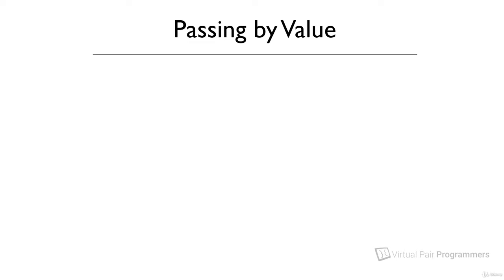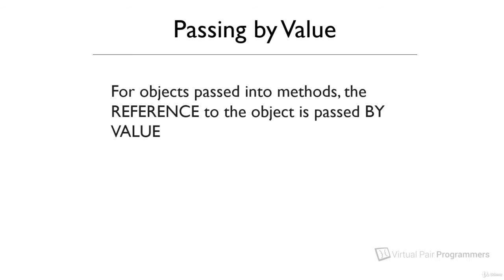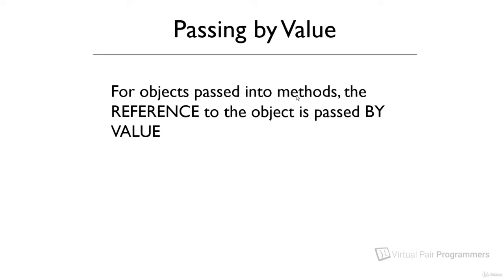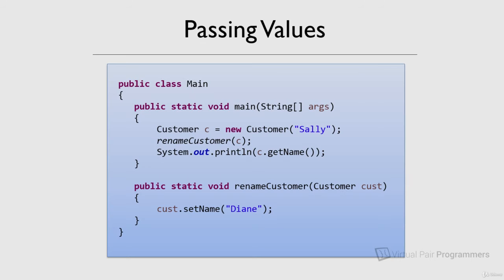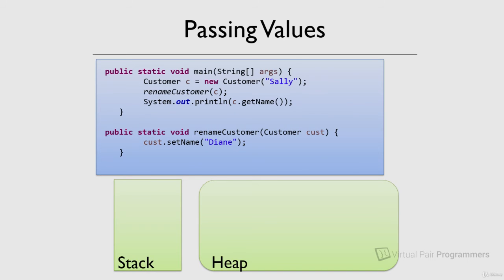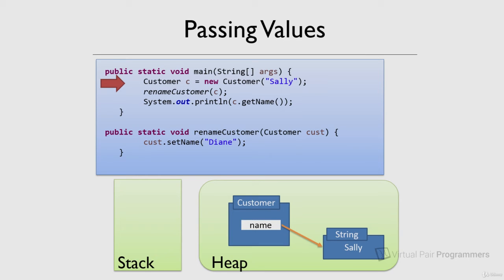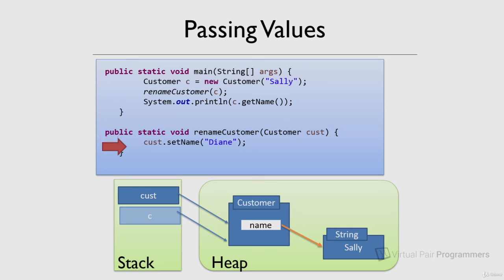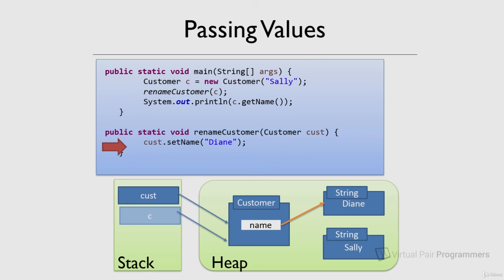14 Passing objects into methods